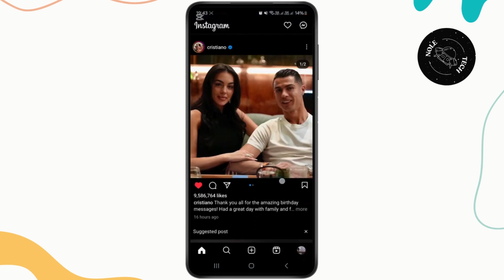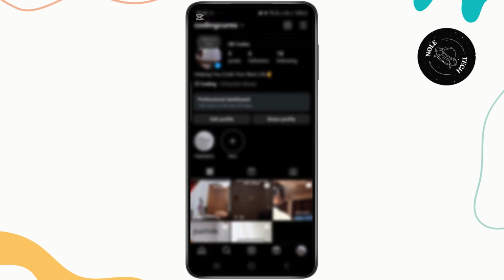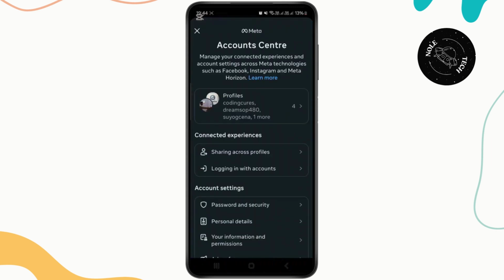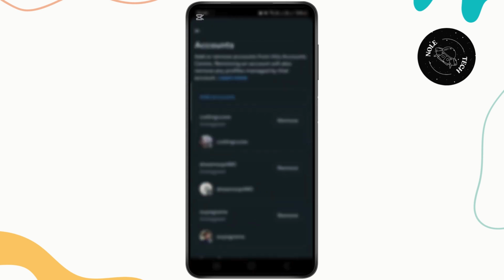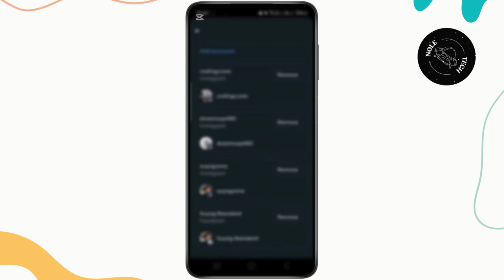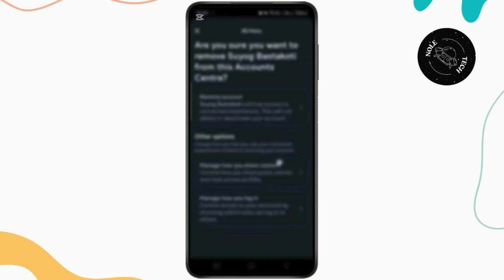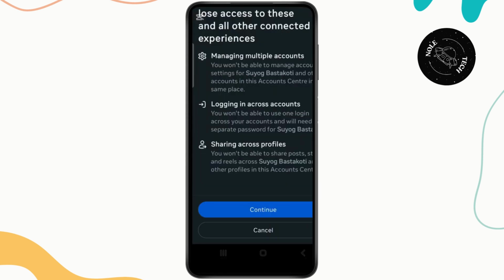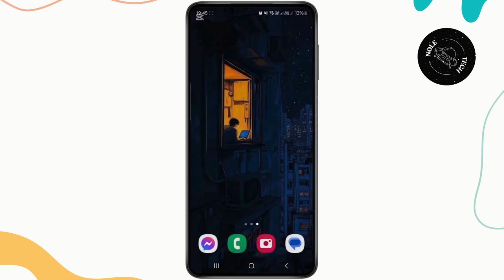How to Remove Facebook Account from Instagram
Learn how to easily remove your Facebook account from Instagram in this step-by-step tutorial. Whether you need to unlink your accounts for privacy or simply want to disconnect them, this guide will walk you through the process!

In this video, you'll discover how to remove your Facebook account from Instagram, as well as how to unlink Facebook from Instagram through the Account Center.

Timestamps:
0:00 Introduction
0:20 Step 1: Accessing Instagram Settings
0:45 Step 2: Unlinking Your Facebook Account